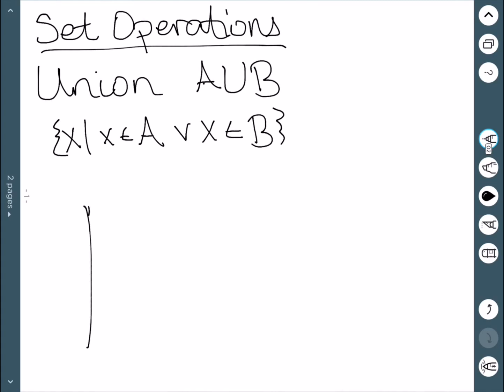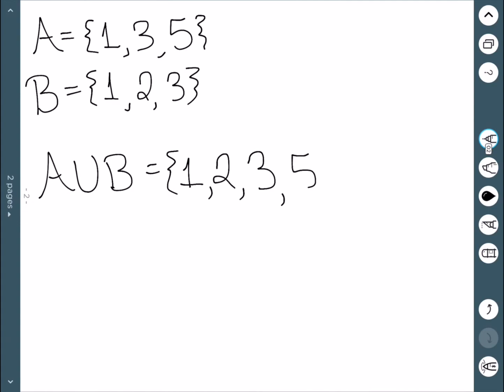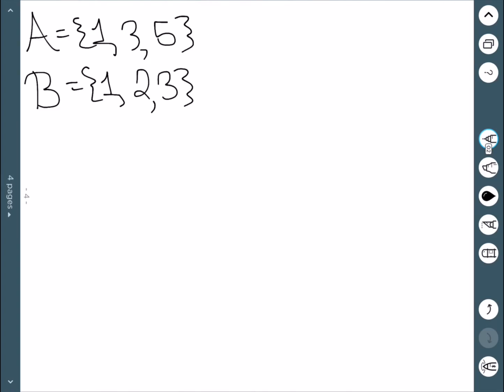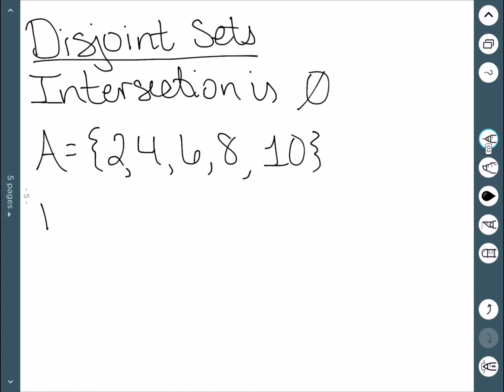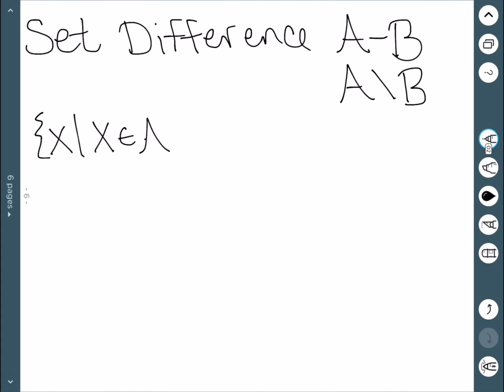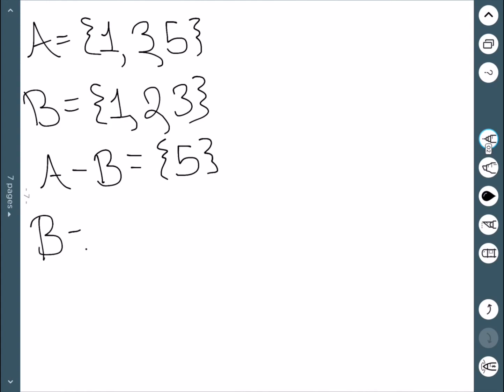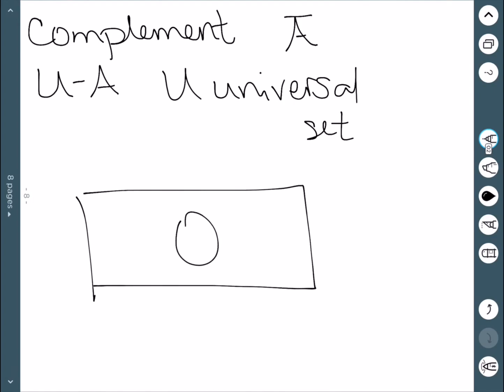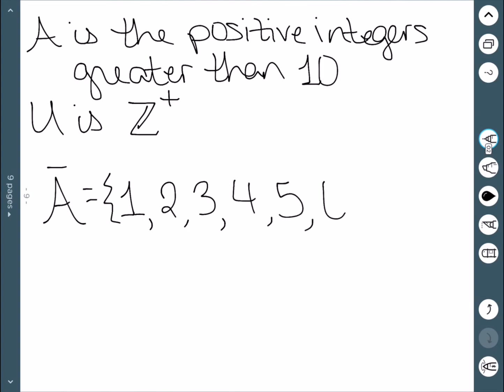Set Operations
We discuss several different set operations and give examples of each. These include intersection, union, set difference, and complement.